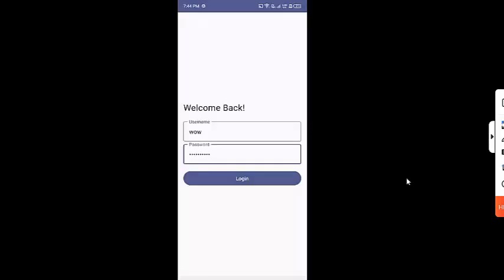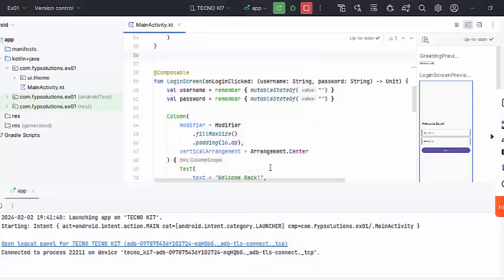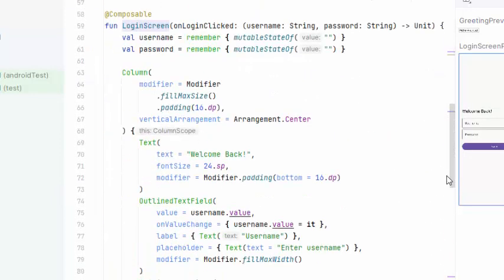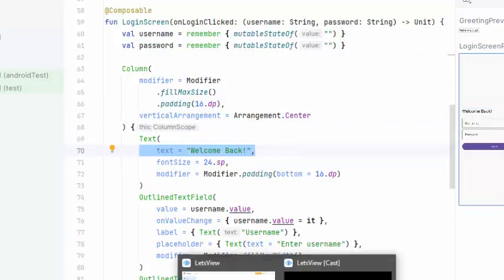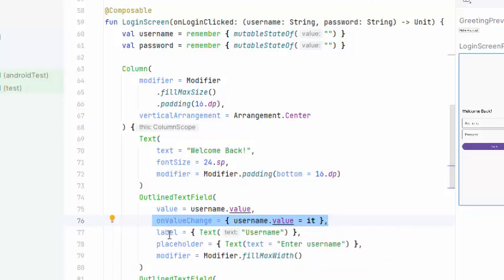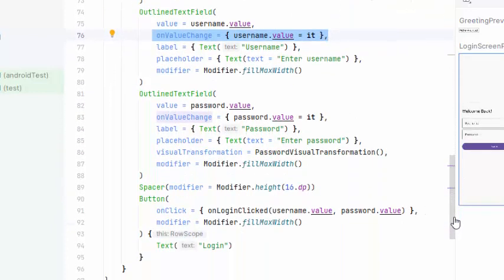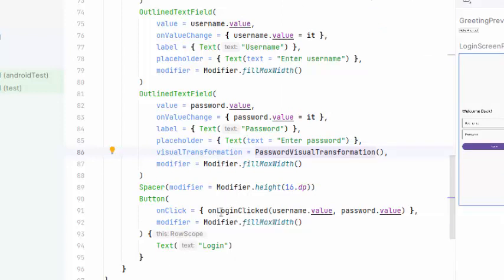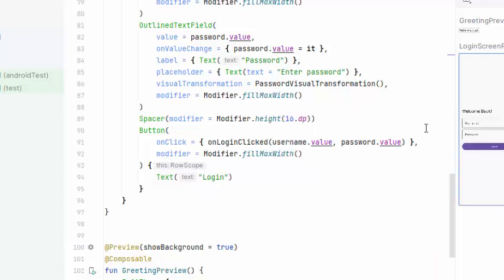Easy way to Android Login Screen using Jetpack Compose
✨, We created a Simple Login Screen using jetpack compose Example.  This tutorial will explain how to create a simple jetpack compose based composable for the Login Screen in Android Studio in Kotlin Language.
This video provides a comprehensive technical walkthrough on implementing a robust login screen in Android using Jetpack Compose. The tutorial details the architectural approach for constructing the user interface with Compose's declarative toolkit, focusing on Kotlin-based solutions. We meticulously cover the integration of input fields, secure password handling, and event delegation, demonstrating how to achieve a responsive and maintainable UI. Furthermore, the content touches upon fundamental principles of the MVVM (Model-View-ViewModel) design pattern, illustrating how to separate concerns for improved testability and scalability in Android app development. This resource aims to serve as a practical guide for understanding core Jetpack Compose UI development and Kotlin MVVM application in a real-world scenario.